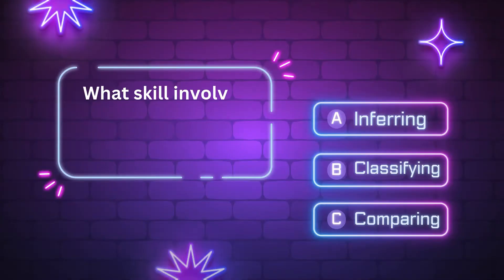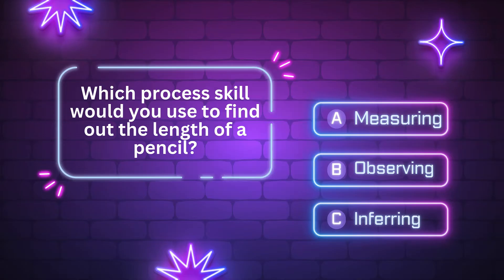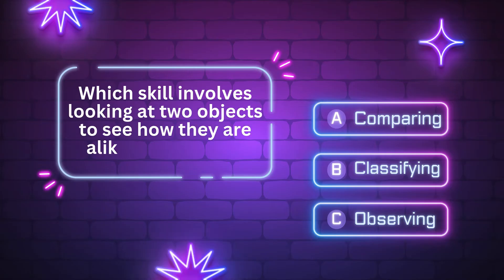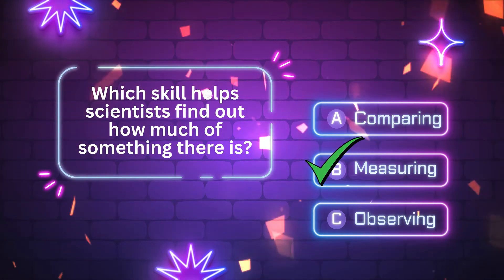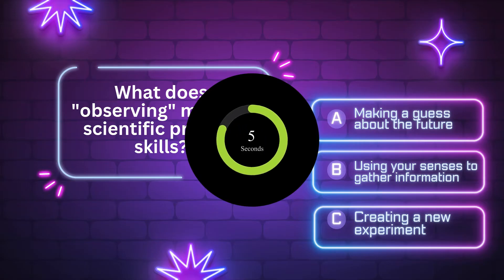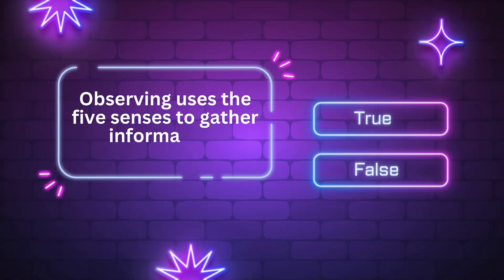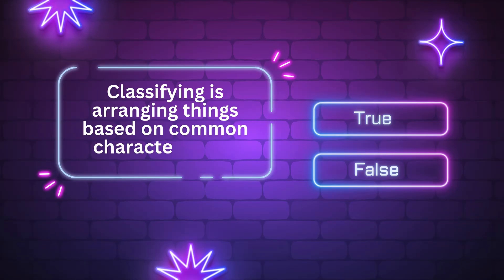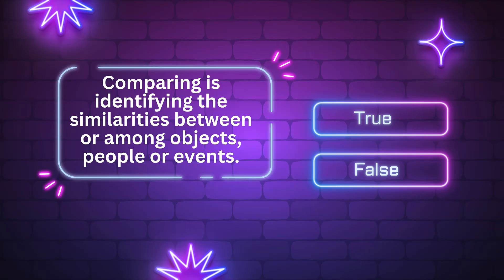Scientific Process Skills Quiz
In this interactive educational video, we will test your knowledge about key scientific process skills like observing, classifying, measuring, inferring, comparing, and contrasting. This fun quiz is designed to help kids and young scientists strengthen their understanding of essential science skills. Perfect for students, teachers, and parents looking for an engaging way to learn and review science topics.